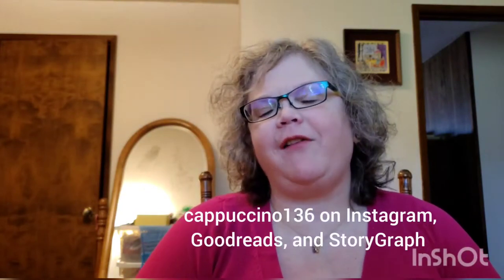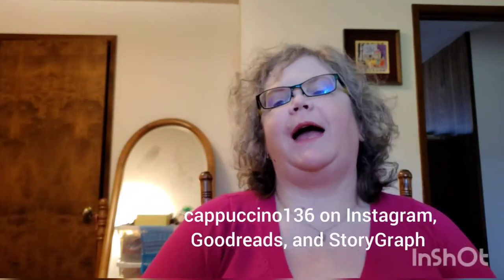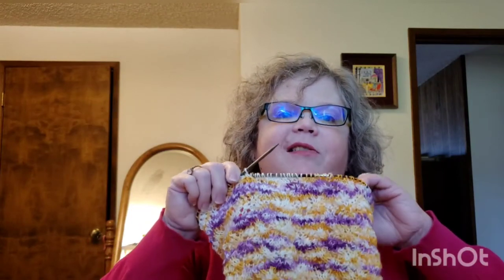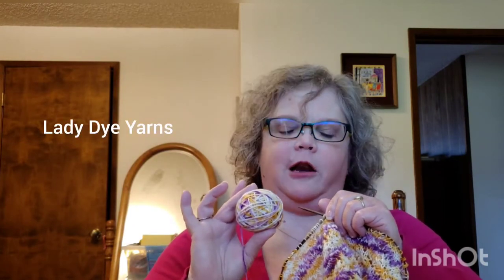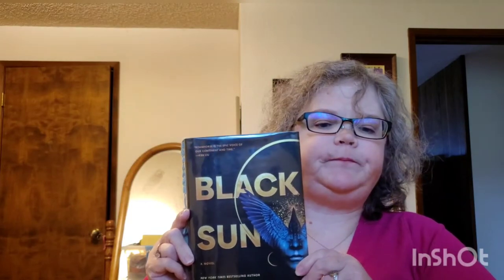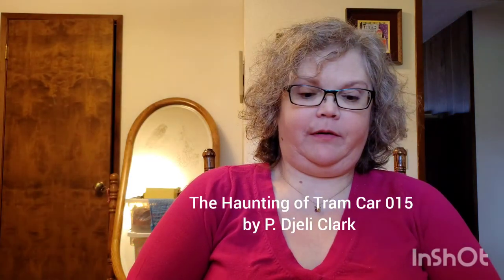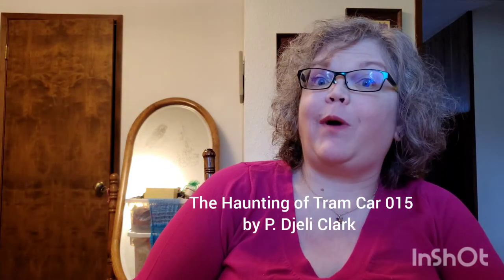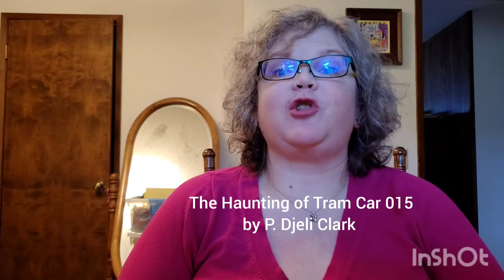Cappuccino Crafts: Episode 90 - This week went by fast! Two Books with Secrets!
My knitting (smattering of crochet) and bookish podcast, including coffee, tea, and general chatter. The last Monday in March! Here we are! Nearly finished with the cowl and still not a clue what I will cast on next. Reading is going great! I finished two books and started two.

Recorded on Monday, March 29, 2021

Goodreads: cappuccino136
StoryGraph: cappuccino136

This video is safe work. There is no swearing. This video is not aimed to an audience of children 12 or under.

Curious Questions for You the Viewers:
What are your current crafting projects?
What are you reading or planning to read?

We are having a very relaxed Winter Cardigan KAL/Buddy Kit.
No deadlines, practically no rules or restrictions
Just knit a wintery cardigan. If you want to be twinning, you can do a Fidelia by Amy Christoffers.

Crafting Notes

Patterns:
Fidelia
designed by Amy Christoffers

Holly
designed by Nancy Ricci

Current Projects:

Holly Cowl
Yarn: Lady Dye Yarns
Fingering Sock Base (75% superwash merino, 25% Nylon)
Colorway: Suffragette
Needles: US 4 (3.5mm) US 5 (3.75)

Fidelia Cardigan
Yarn: Patons Classic Wool (Worsted)
100% wool, non-superwash
Colorway: Plum Heather
Needles: US 4 (3.5 mm), US 6 (4 mm)

Granny Stripe Blanket
Yarn: all the scraps (fingering weight sock yarn - fingering weight)
Crochet Hook: US G (4.0 m)

Reading Notes:

Books I Finished:
Black Sun by Rebecca Roanhorse
Spoiler Alert by Olivia Dade
Pineapple Kisses in Iqaluit by Felicia Mihali
    Alternate Title: One Night Stand in Iqaluit

Books I started:
The Haunting of Tram Car 015 by P. Djeli Clark
The Widow of Rose House by Diana Biller

Other Books I am currently reading:
The Priory of the Orange Tree by Samantha Shannon
Glasstown: The Imaginary World of the Brontes by Isabel Greenberg

Free Video Editing App:
InShot (Droid)